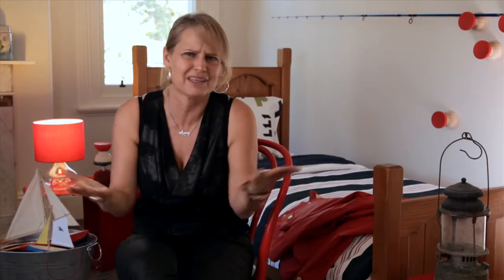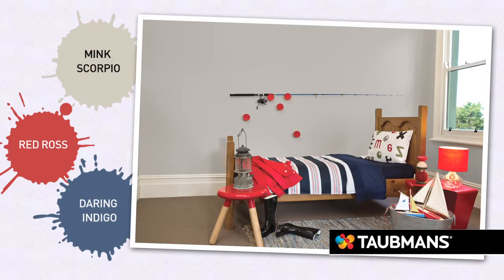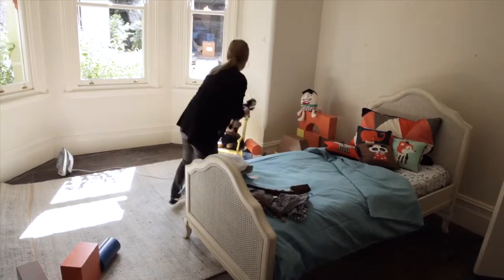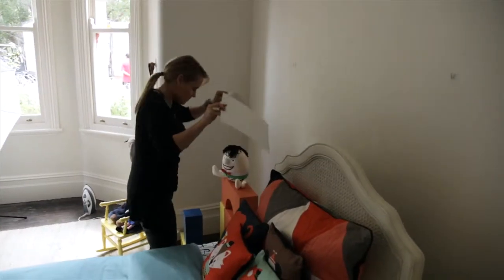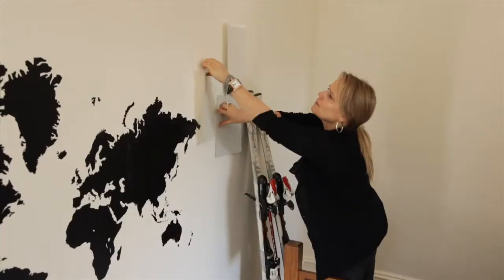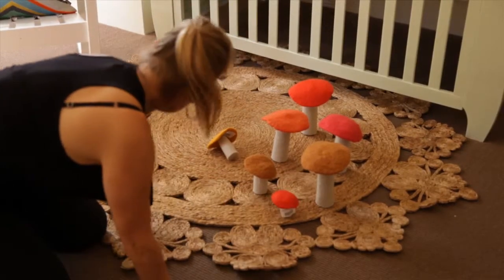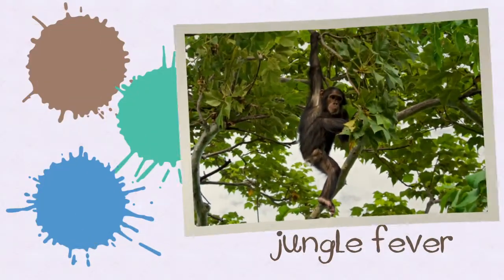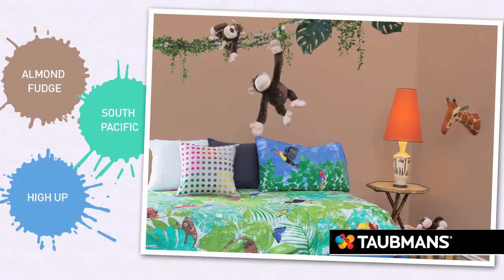Shaynna Colour Inspiration - Imagination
Shaynna Blaze creates exciting and imaginative kids rooms inspired by fishing adventures, the jungle, the Antarctic, storytime and a growing sprout.